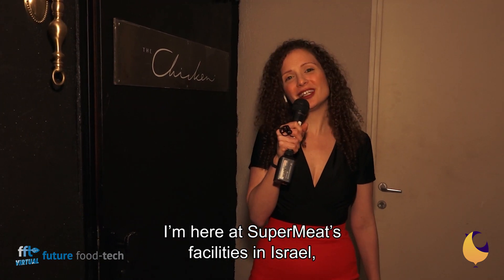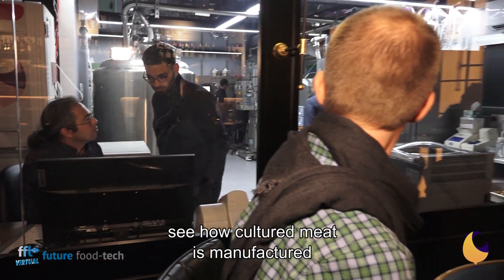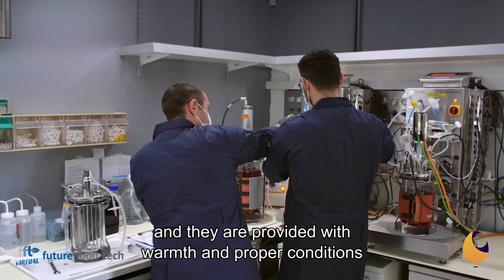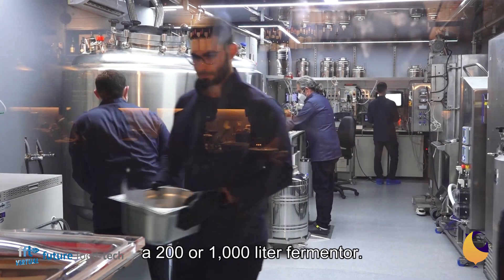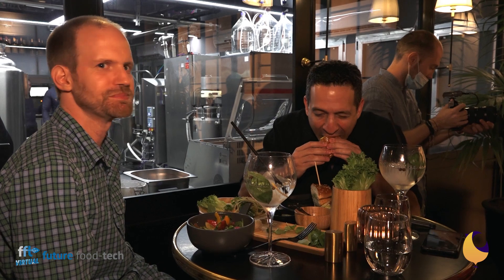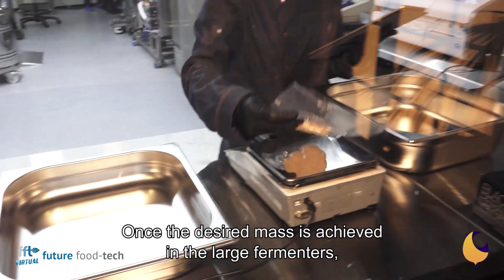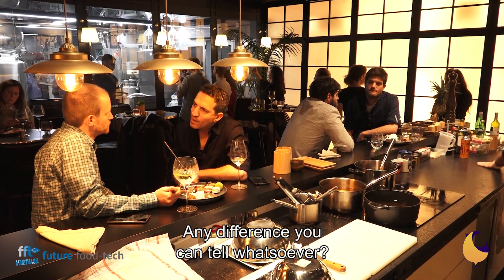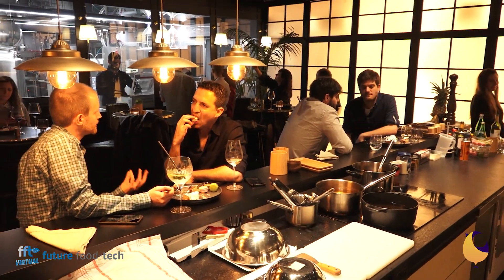Showcase of Cultured Meat Manufacturing at First Plant-To-Fork Facility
We're excited to introduce the world's first plant-to-fork facility, where guests can enjoy cultured chicken meat while observing the production on the other side of the window.